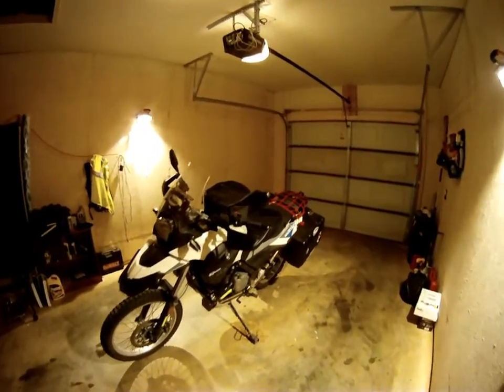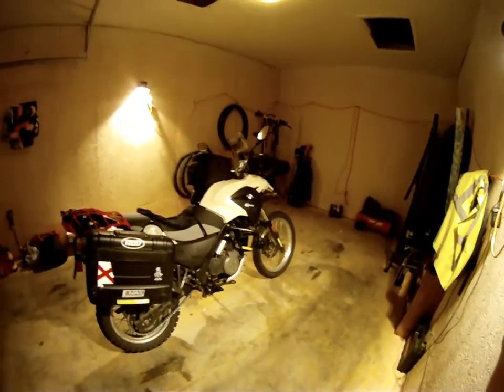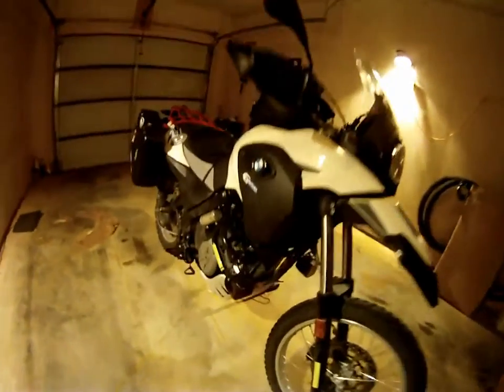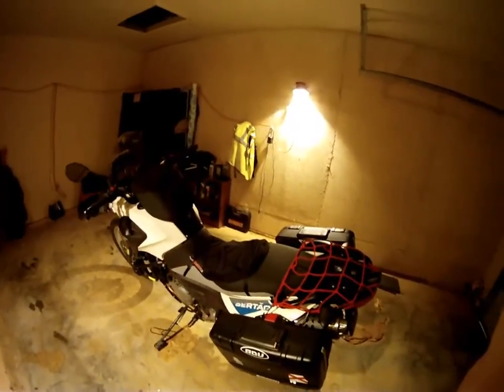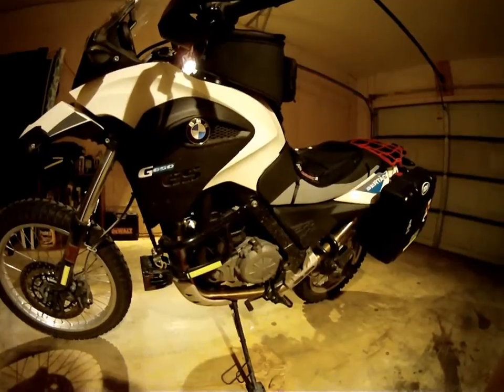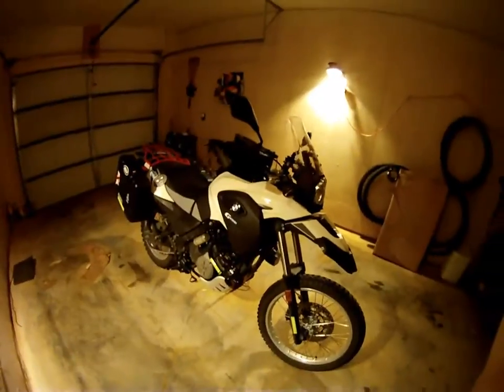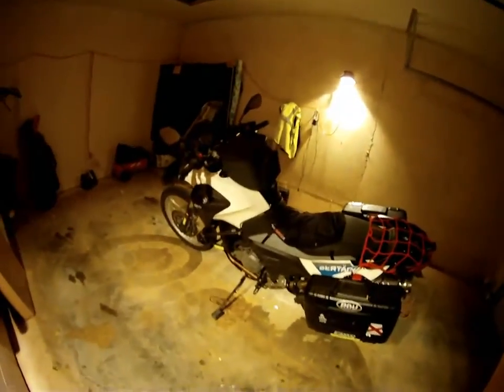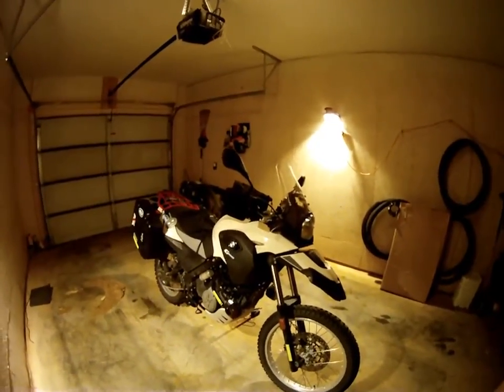2012 BMW G650GS Sertao adventure motorcycle review - 10 months later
A review of my 2012 BMW G650GS Sertao motorcycle after 10 months of ownership.